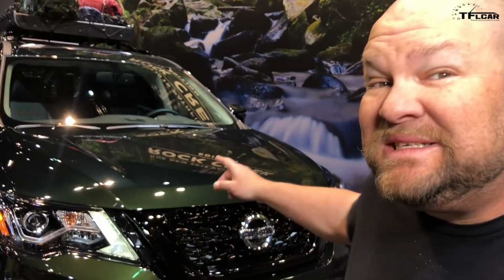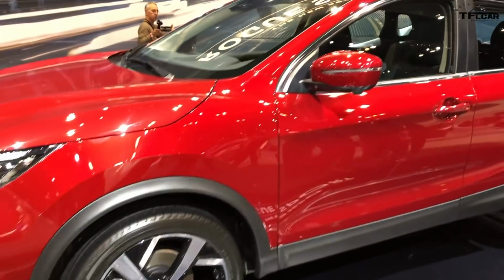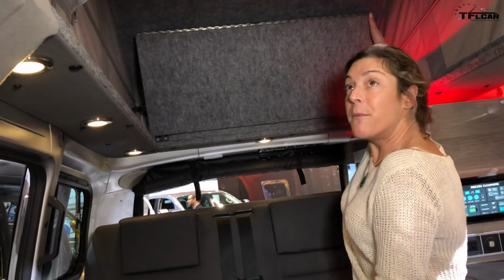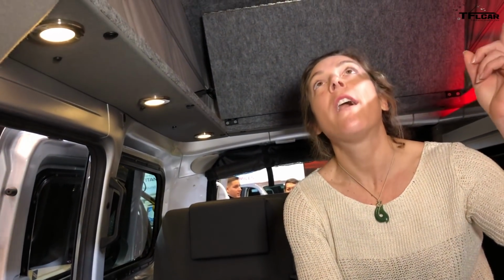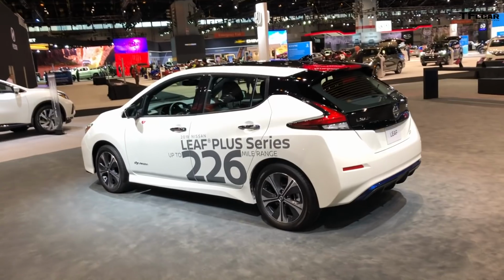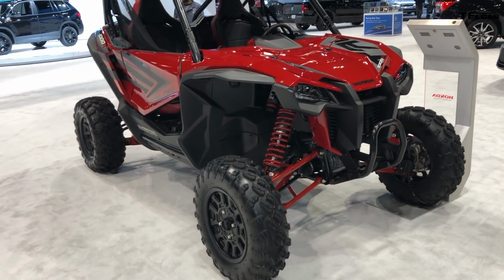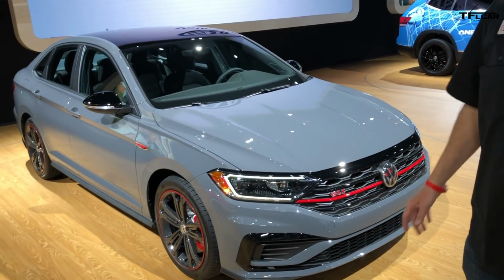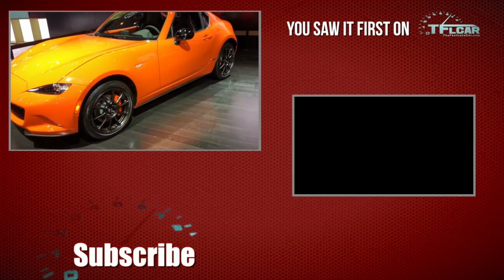What's The One BRAND NEW Car At The Chicago Auto Show You Can No Longer Buy?